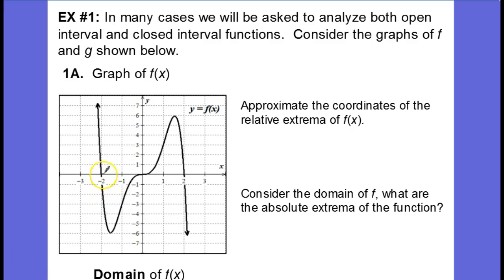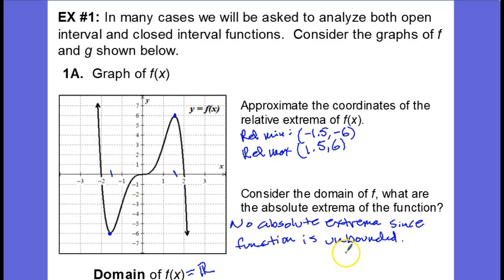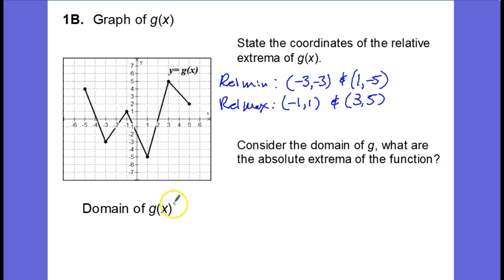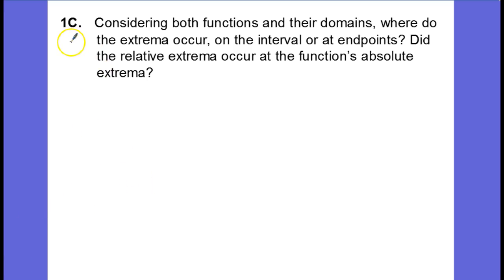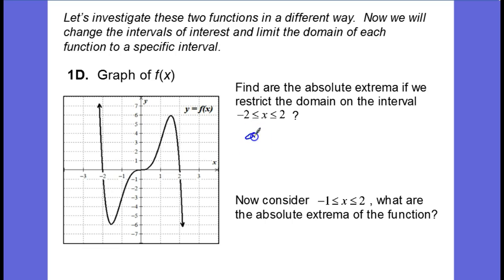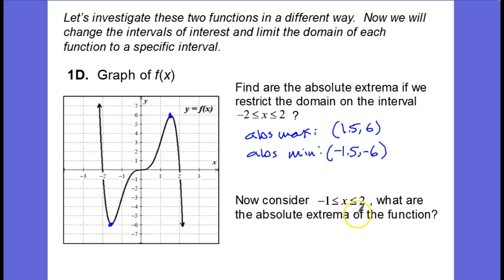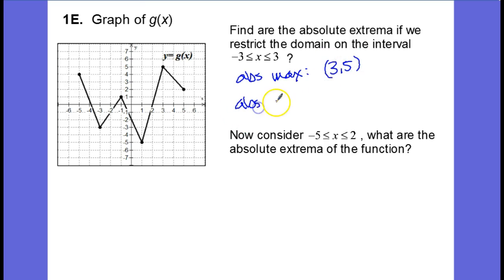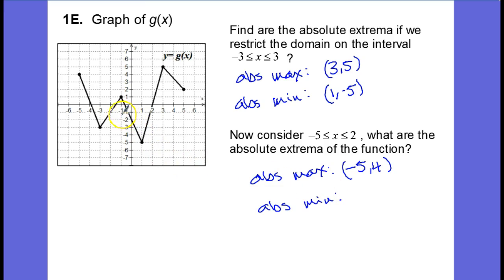Lesson 3.3-Extrema on an Interval (Ex. 1)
Example 1: Relative & absolute extrema (audio issues)